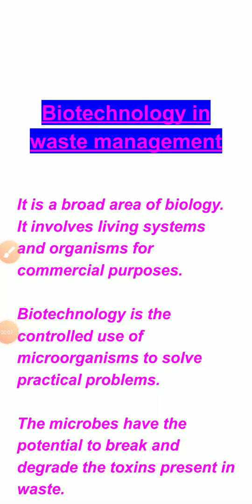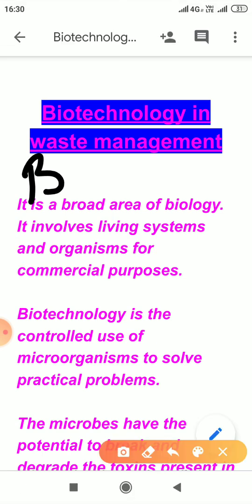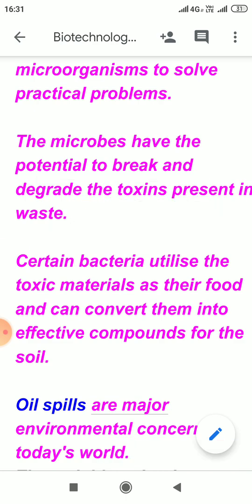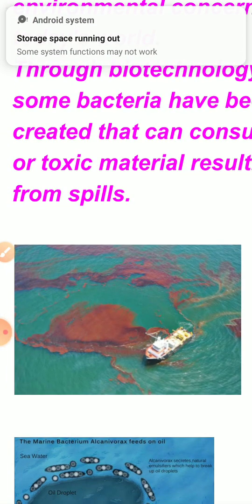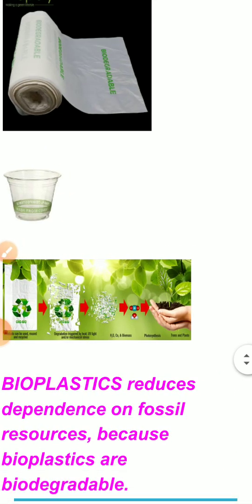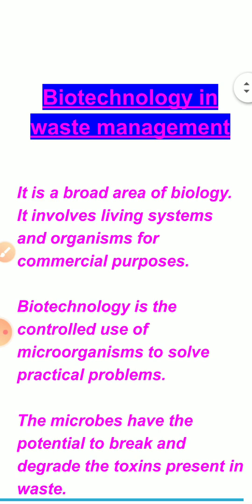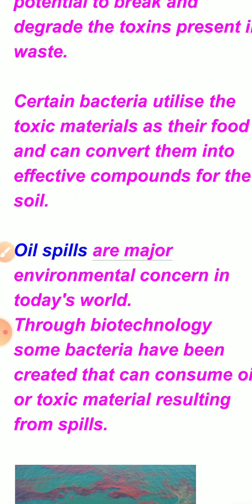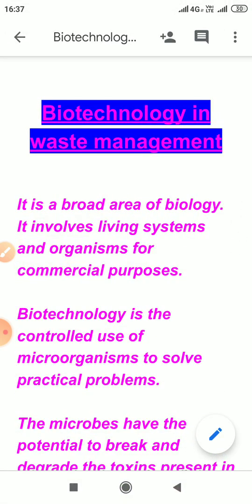Role of biotechnology in waste management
In this video we will study about the role of biotechnology in managing waste.